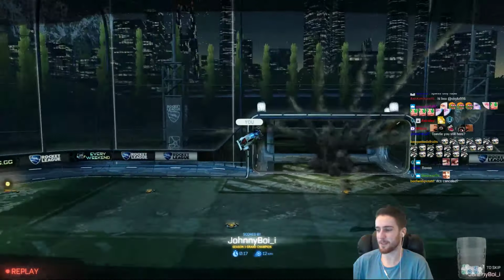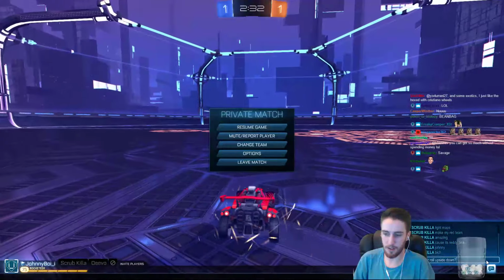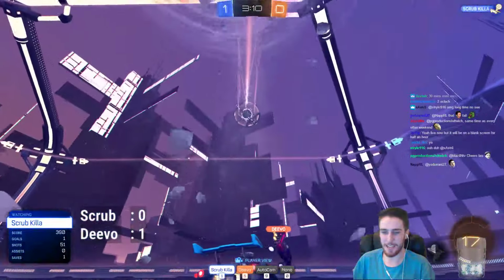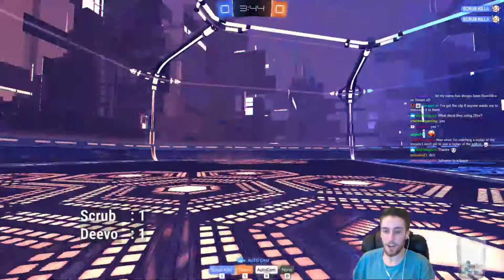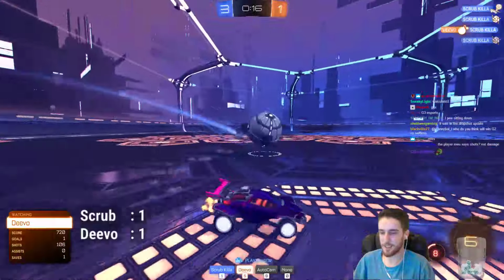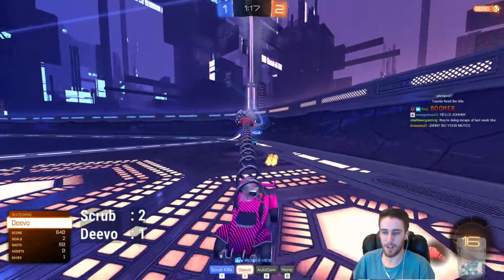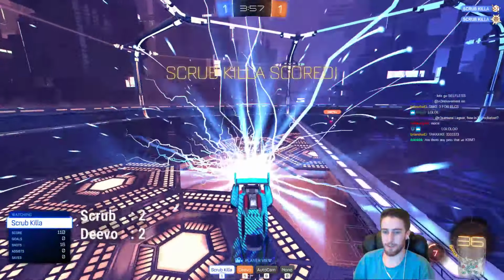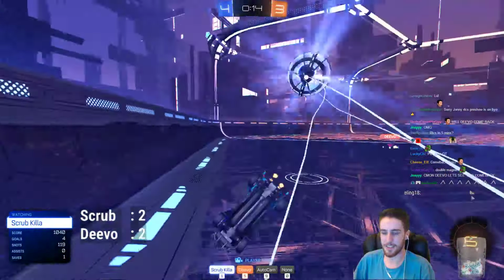Deevo vs Scrub Killa | DROPSHOT RUMBLE 1v1 Showmatch